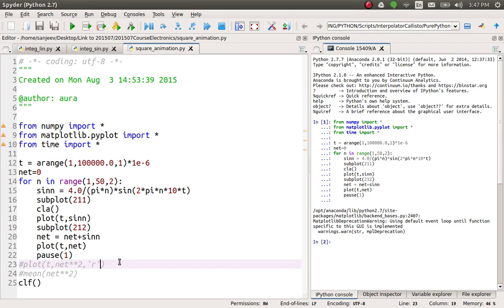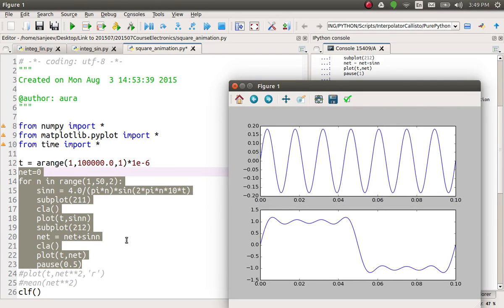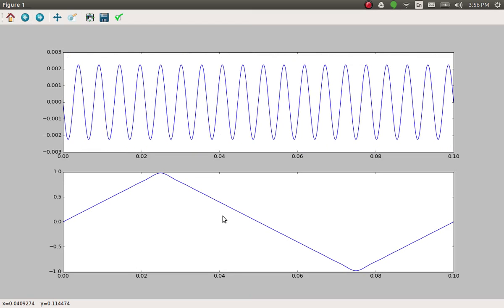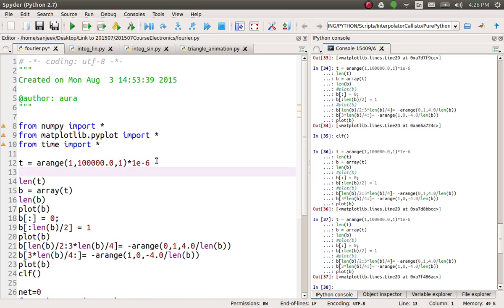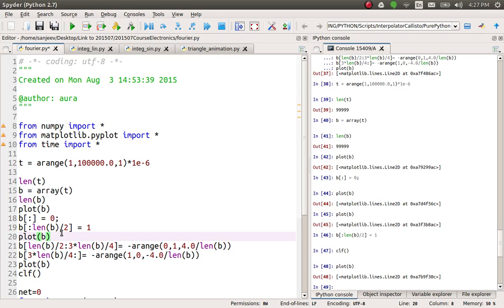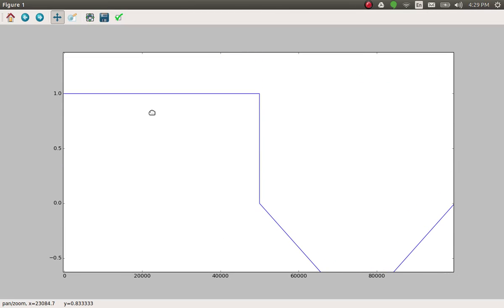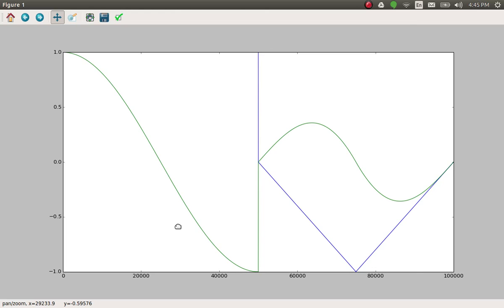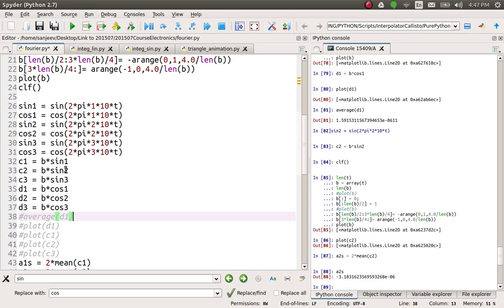201508 Fourier 1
Understanding fourier series.
Animation of square wave
Animation of triangular
Orthogonality
Create strange waveform
Start process of getting fourier components.